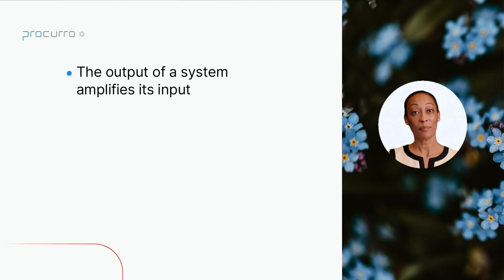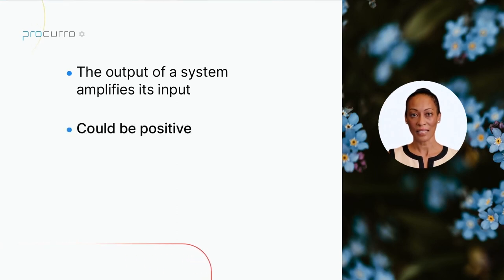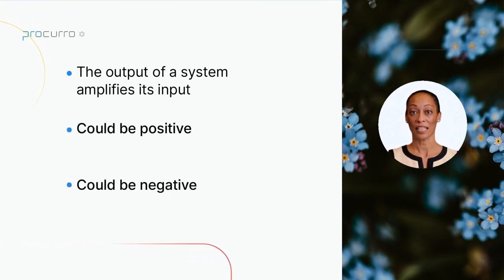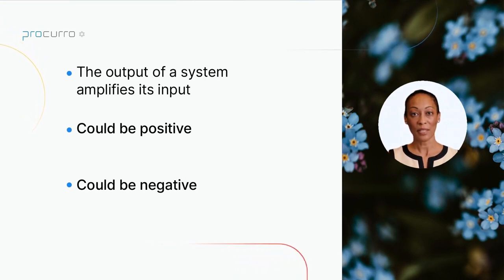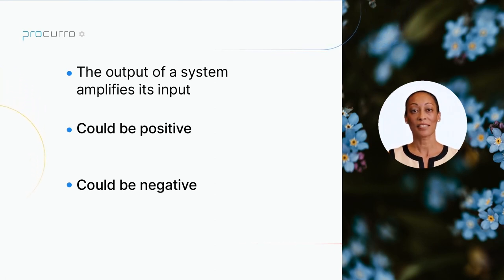Understanding Feedback Loops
"Understanding Feedback Loops" is a crucial lecture in the systems thinking course that explores one of the fundamental concepts of systems thinking. In this lecture, students will learn about the following:
A. Definition of Feedback Loops: Students will learn about the definition of feedback loops, including their role in the behavior of complex systems. They will understand how feedback loops influence the behavior of systems and how they can be used to analyze and understand complex systems.
B. Positive and Negative Feedback Loops: Students will learn about positive and negative feedback loops, including how they influence the behavior of systems. They will understand the critical differences between positive and negative feedback loops and how they can promote stability or instability in a system.
C. Balancing Feedback Loops: Students will learn about balancing feedback loops, including their role in maintaining stability in a system. They will understand how balancing feedback loops can promote stability and prevent overshoot or collapse in complex systems.
D. Reinforcing Feedback Loops: Students will learn about reinforcing feedback loops, including their role in driving exponential growth or decline in a system. They will understand how reinforcing feedback loops can be used to promote growth or decline in a system and how they can be used to analyze and understand complex systems.
E. Applications of Feedback Loops: Students will learn about the applications of feedback loops, including their role in understanding real-world problems and situations. They will understand how feedback loops can be used to analyze and understand complex systems in fields such as economics, politics, and environmental science.
By the end of the lecture, students should clearly understand feedback loops and their role in the behavior of complex systems. They should be able to identify and analyze feedback loops in real-world problems and situations and understand how they can promote stability, growth, or decline in complex systems.